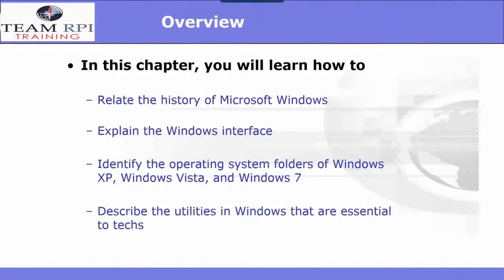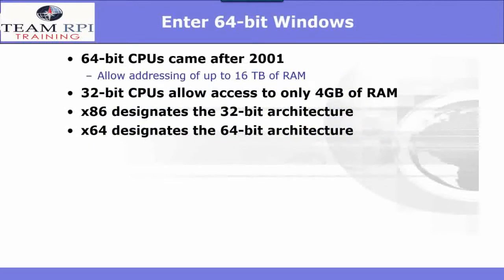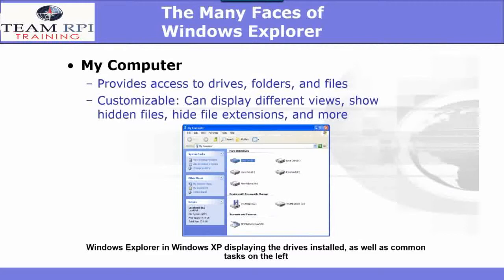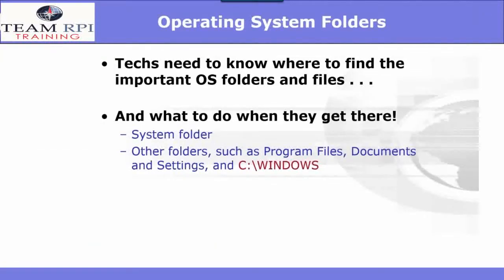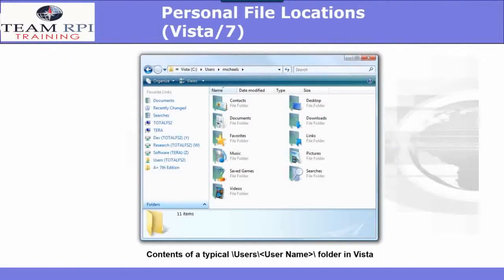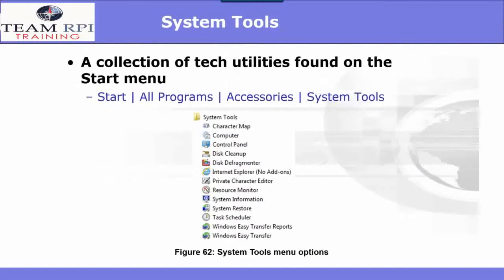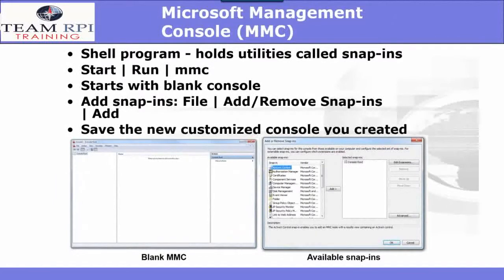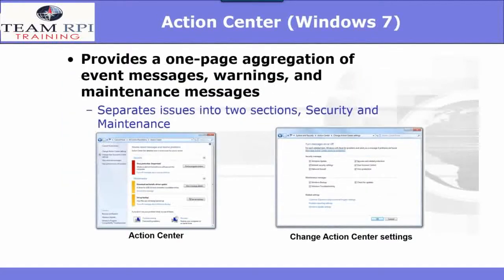Pass A+ 1st Time | A+ Software Essentials | Chapter 04 - The Visible Windows l ARECyber LLC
This lesson will help the students understand Windows and the role of the operating system. By the end of this lesson, they should be able to do the following:
Relate the history of Microsoft Windows.
Explain the Windows interface.
Identify the operating system folders of Windows 2000, XP, Vista, and Windows 7.
Describe the utilities in Windows that are essential to techs.

For a limited time we are offering FREE cybersecurity training. The PC Essentials video series will help prepare you for the CompTIA A+220-801 and 220-802. It is the ultimate video training package for today's A+ candidate! Author and instructor M. Charles Redman offers hours of expert, step-by-step video walkthroughs covering exam objectives for the CompTIA A+ 220-801 and 220-802 exams.